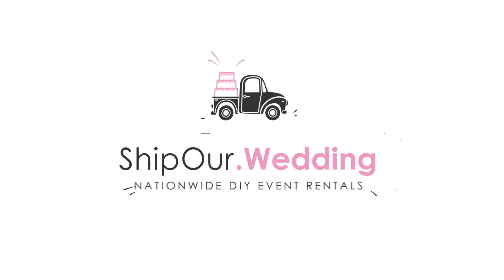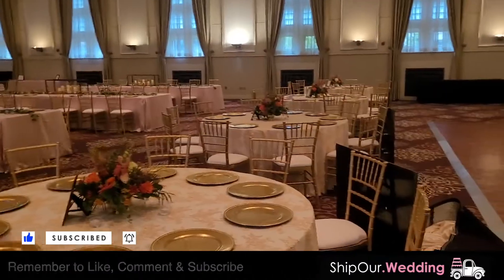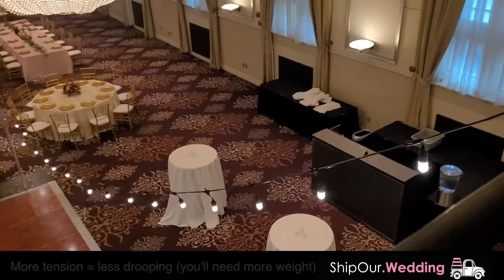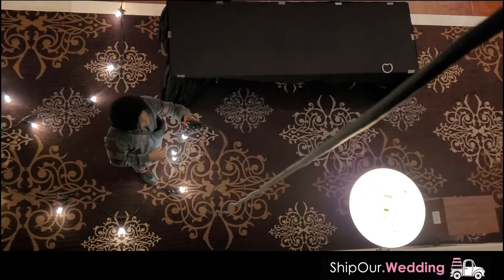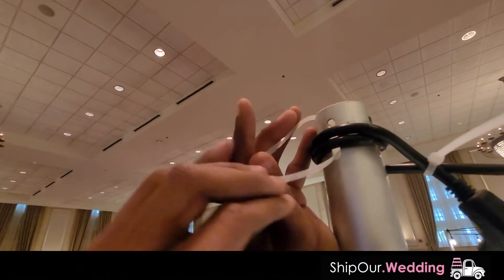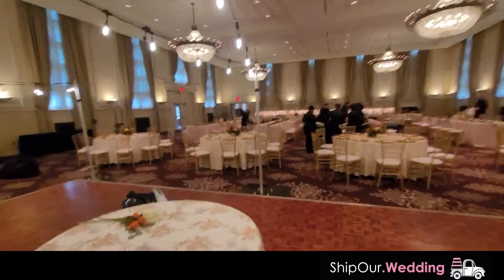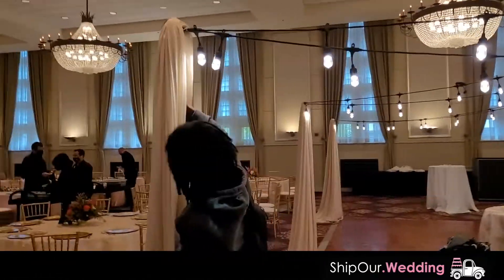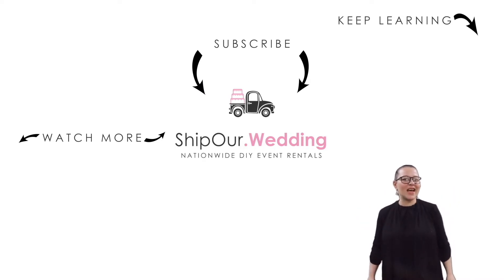HANG STRING LIGHTS OVER DANCE FLOOR (CHEAP WEDDING DIY)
Want StringLights? Get a lovely DIY look that cost less than hiring vendors!

Important: You will need to provide your own baseplates with additional weights for this setup. We recommend a 3' x 3' baseplate with at least 150 lbs of weight on-top of it.

If you want StringLighting then you have come to the right place. It can be tricky to setup over your dance floor unless you have the right equipment. Ship Our Wedding® provides nationwide do it yourself rentals that keep you under budget. All WeddingStringLights arrive (2) days before your event with a 5 day rental. Click the link above and rent dance floor lighting your wedding reception deserves.

Do you want to promote your helpful DIY decorating inspirations? Snap a quick pic of your DIY project & post it on your Instagram with our hashtags shipourwedding, weddinginspiration, diywedding, eventeer.

Now that you about how to setup string lighting over a dance floor, do you have a request on what we should post next? Comment with ❤️

🕒 TIMECODES (clickable)
0:00 - ShipOur.Wedding® Intro
0:10 - String lighting can be setup inside banquet rooms
0:17 - Click links in top right for more string light videos
0:26 - How to setup string lighting inside a ballroom
0:32 - Quick overview of how to DIY setup string lights
0:46 - Wide/heavy baseplates N/A (need 3'x3' 150lbs)
1:05 - Subscribe for more DIY tutorial videos
1:11 - Where to rent DIY string lighting for wedding
1:21 - Wide/heavy baseplates N/A (need 3'x3' 150lbs)
1:30 - Uprights go to a max height of 10' tall
1:49 - Check for symmetry before hanging string lights
1:58 - How to get power to your first light strand
2:06 - How to safely mount string lights
2:16 - More tension = less drooping (might need more weight)
2:29 - Determine how many wedding string lights you need
2:39 - How to safely connect light strands to upright
2:52 - Height of strands will vary on mount, tension, weight
2:58 - Connect multiple light strands by daisy chaining
3:15 - Use extension cord to raise strands to 2nd floor
3:38 - Close up of how to mount strands with (2) zip ties
4:00 - Wrap strand around mounting point for added safety
4:11 - This is another way to attach strands to uprights
4:26 - Important use multiple zip ties when securing
4:43 - Light strands have similar height before raising
4:54 - How light strands should look once mounted
5:04 - Overview of how to use drapery & hide uprights
5:26 - How to find drapery mid point
5:35 - How to accordion fabric for pleating
5:45 - How to attach draping to light strand upright
5:51 - Where to place excess draping fabric
6:01 - Finalize the bottom of drapery
6:32 - Do this first before raising light strand uprights
6:48 - Raise uprights to desired height (may need more weight)
7:01 - Finalize the draping fabric one last time
7:14 - Before and after of string lights setup in banquet hall
7:26 - Do it yourself string lighting is amazing & simple
7:33 - Kit does not include bases or weights
7:41 - Contact Ship Our Wedding® today
7:50 - Watch More DIY Wedding Rental Videos

Besides wedding draping kits, Ship Our Wedding® offers a variety of simple, affordable, & gorgeous DIY event rentals. Enjoy FREE nationwide shipping on popular rentals like DIY uplighting, pipe drape backdrops, & DIY photo booths. Skip hiring expensive vendors & save money by doing it yourself. Watch our helpful tutorial videos today & plan your DIY wedding on a budget. for the party you deserve.